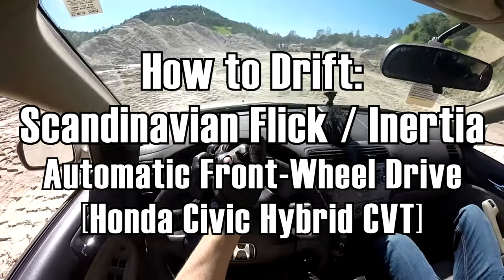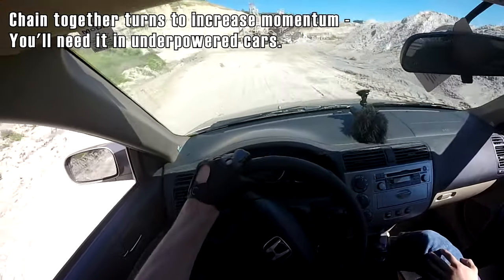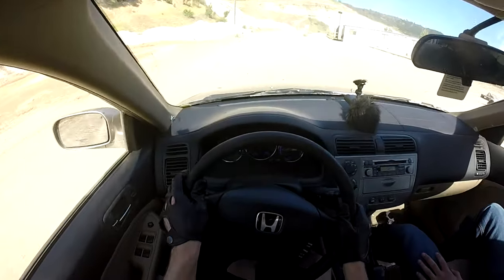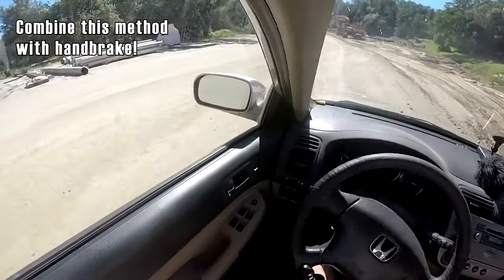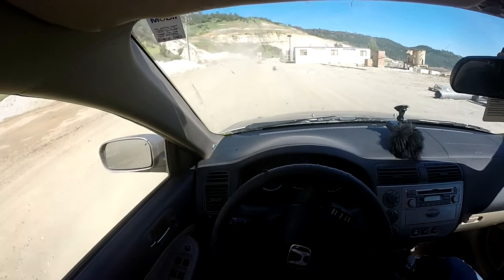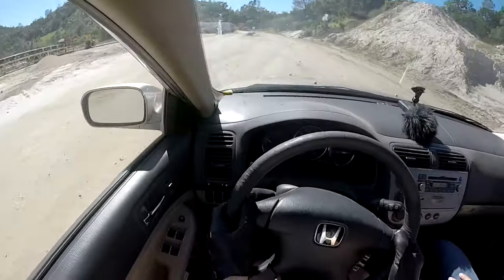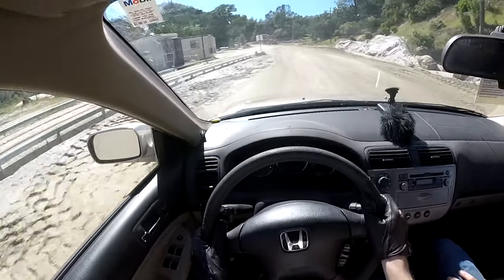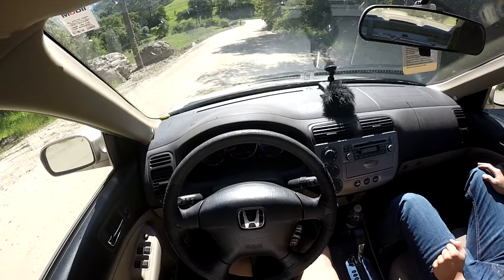ℹ️ How To Drift: Automatic Front-Wheel Drive Car (Scandinavian Flick & Handbrake)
Sometimes you want to drift but the only car available is a front-wheel drive automatic. This POV driving tutorial will show how to inertia drift, or Scandinavian flick to slide any car. No clutch kick or high-powered vehicle needed! Of course - the rear-wheel drive, stick shift setup would be great but sometimes we gotta work with what we have.
We filmed on dirt and gravel, but this method works on tarmac. It'll require more lateral g's to break the limit of grip. Can FWD drift?

(The slip angle of the rear is greater than front)

Car featured: Honda Civic Hybrid CVT